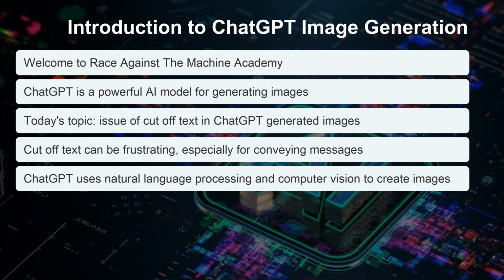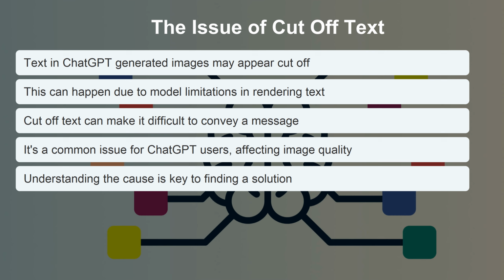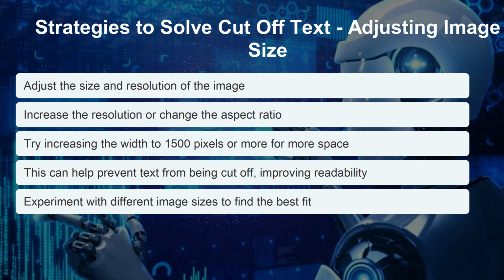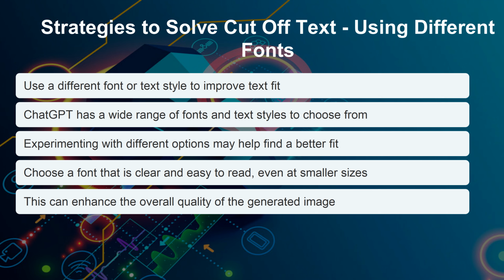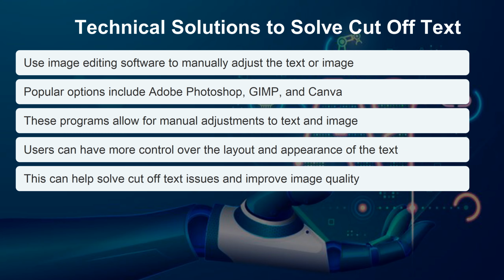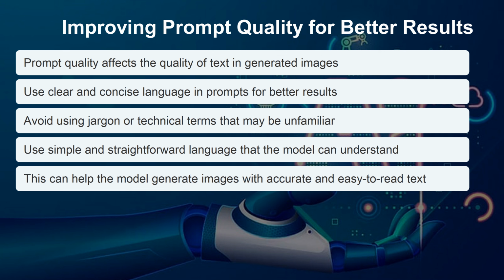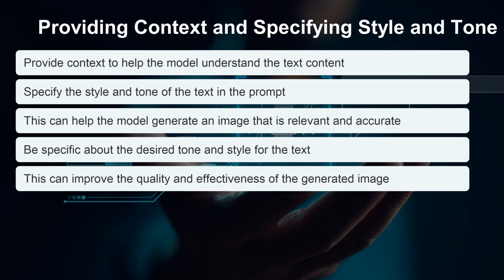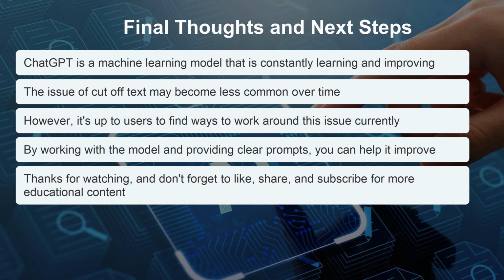ChatGPT Image Text Cut Off? Here's How to Fix It!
In today's video, we're tackling a frustrating problem many of you have faced when generating images with ChatGPT — cut off or incomplete text in AI-generated images. If you've ever tried creating an image with text only to find it chopped off or unreadable, you're not alone. But don't worry — we've got solutions!

💡 In this video, you’ll learn:

✅ Why ChatGPT sometimes generates images with cut off text
✅ The technical limitations behind AI image generation
✅ Practical fixes: adjusting resolution, aspect ratios & fonts
✅ How to craft better prompts for more accurate results
✅ Bonus pro tip: Using tools like Photoshop, GIMP, or Canva to polish your images
✅ Why providing clear, detailed prompts makes all the difference

The AI is powerful, but it’s not perfect — yet. That’s where your creativity and strategy come in. By applying the simple techniques we cover today, you’ll be creating crisp, clean, text-perfect AI images in no time.

🔥 Whether you're generating memes, product images, or professional graphics — don't let AI mistakes hold you back. With a little patience and the right know-how, you can outsmart the machine!